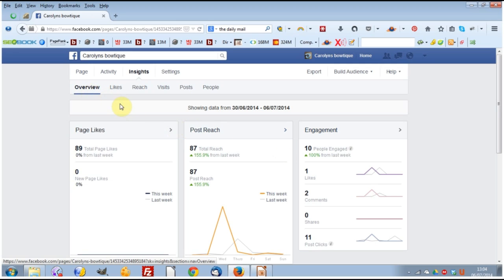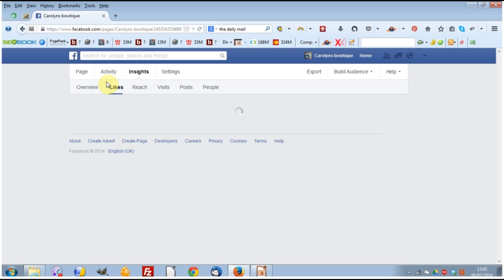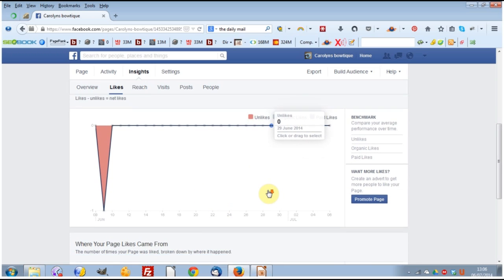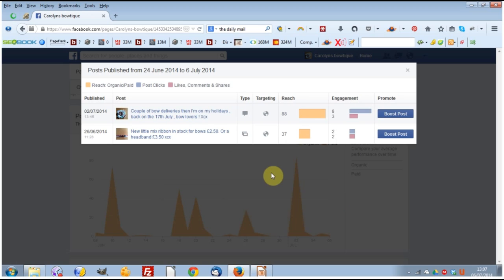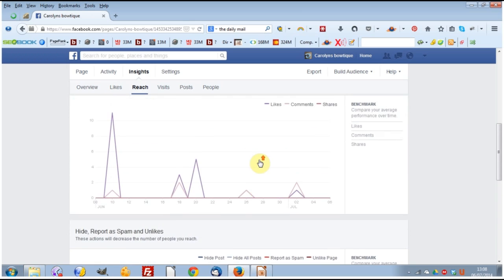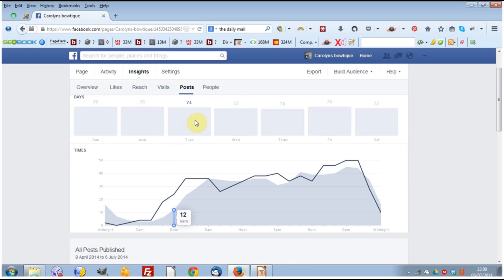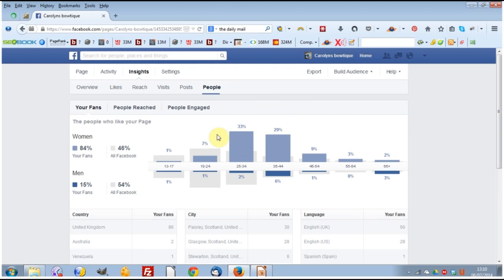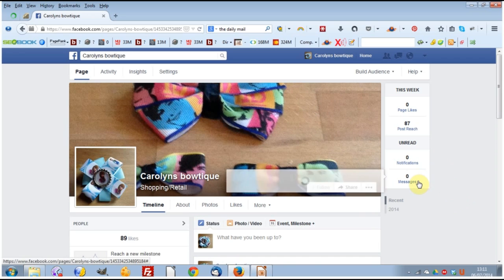Facebook Insights *Advanced Tactics* | Advanced Facebook Ads & Targeting | MuntasirMahdi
Advanced Facebook Ads & Targeting Micro Course
Chapter 13: Facebook Insights *Advanced Tactics*
Course Licensed by MuntasirMahdi.com

                Some Important Resources and Links

ফ্রিতে মার্কেটিং, সেলস আর কন্টেন্ট রাইটিং নিয়ে কোর্স করতে চাইলে সবচেয়ে সহজ উত্তর পেয়ে যাবেন এখানে,

ফ্রিতে মার্কেটিং, সেলস আর কন্টেন্ট রাইটিং নিয়ে বই বা বুকলেট বা টেমপ্লেটস পড়তে চাইলে সবচেয়ে সহজ উত্তর পেয়ে যাবেন এখানে,

ফ্রি গিফট লাগবে? কোনো প্রশ্ন করতে চাচ্ছেন? ক্যাশ টাকা গিভঅ্যাওয়ে লাগবে?
যুক্ত হয়ে যান, আমার কমিউনিটিতেঃ

মাত্র একটা ছোট্ট ফি, পে করেই  আমার বর্তমান-ভবিষ্যতের সবগুলো রেকর্ডেড+লাইভ কোর্স (২০+), আমার বর্তমান-ভবিষ্যতের সবগুলো বই-বুকলেট (৫০+) এবং আমার বর্তমান-ভবিষ্যতের সবগুলো টেমপ্লেটস-নোটস-ব্লুপ্রিন্টস সবকিছুই (৫০+) ফ্রিতে পেয়ে যাবেন - মাত্র একটা ছোট ফি পে করেই;
আমার এই ইনার সার্কেলের প্রিমিয়াম মেম্বারশিপের জন্য এখানে দেখুনঃ

যদি রেকর্ডেড কোর্স করে কিছুই না বোঝেন বা একসাথে ব্যাচে ক্লাস করে যদি কিছুই না বোঝেন - তাহলে আপনি চাইলে আমি আপনাকে পার্সোনালি, প্রাইভেটলি ওয়ান টু ওয়ান অনলাইন লাইভ কোচিংয়ের মাধ্যমে আপনার স্কিল ডেভেলপমেন্টে সাহায্য করতে পারি! ওয়ান টু ওয়ান প্রাইভেট কোচিং সম্পর্কে জানুন, এখান থেকেঃ

STAY POSITIVE STAY STRONG.